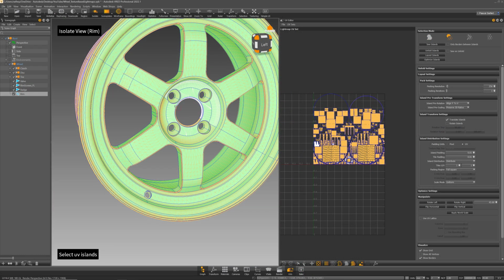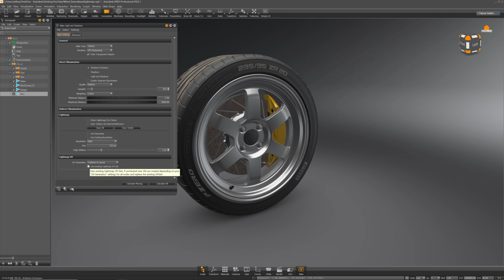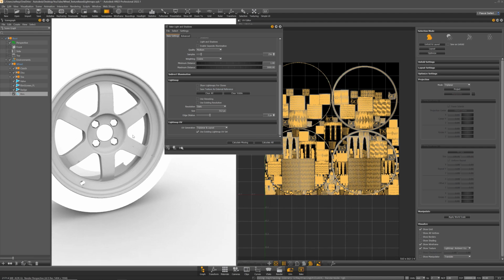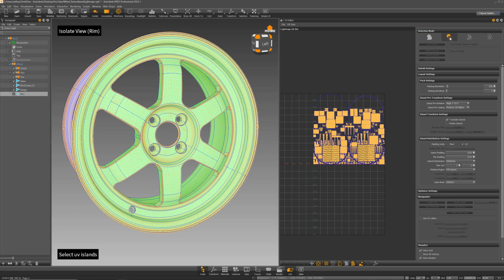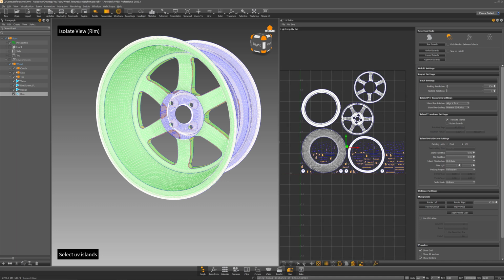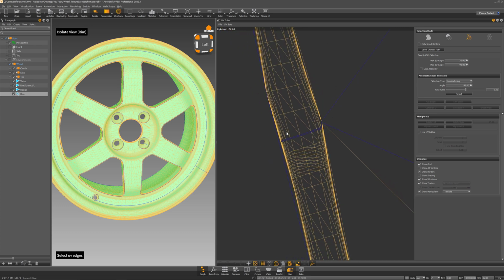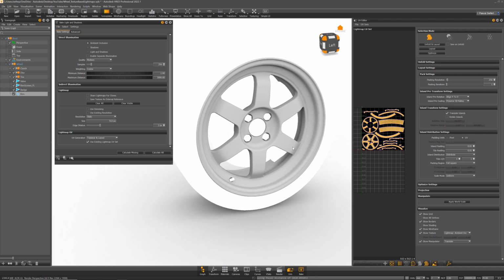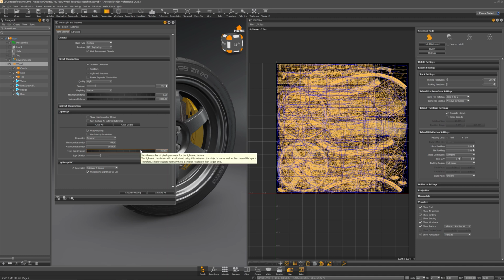Autodesk VRED - Tutorial - Create proper Lightmap UV´s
This video shares some best practices for creating proper Lightmap UV´s

00:00 Intro
00:17 Data preparation
03:00 Bake Settings & automatic Lightmap UV creation
06:54 Copy existing Material UV
10:20 Manual UV creation